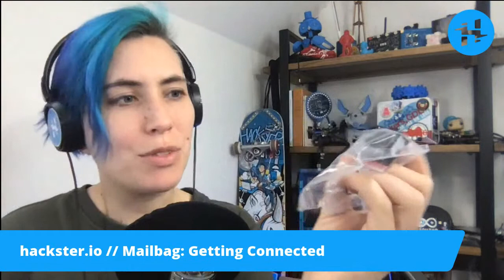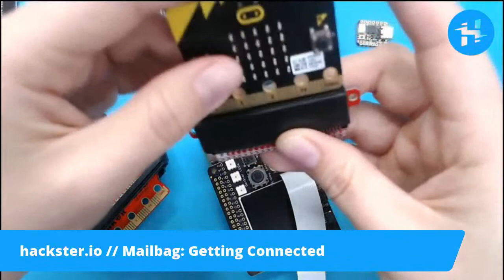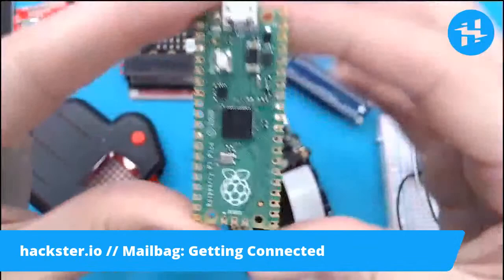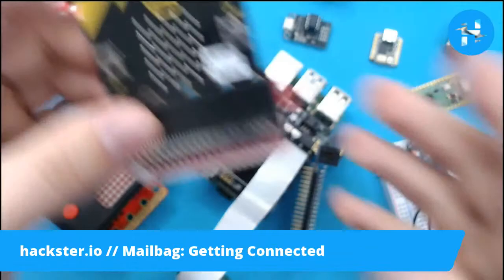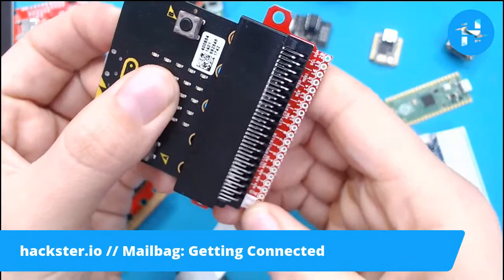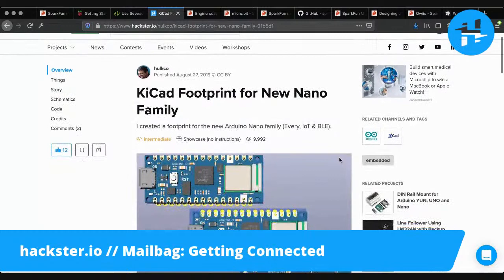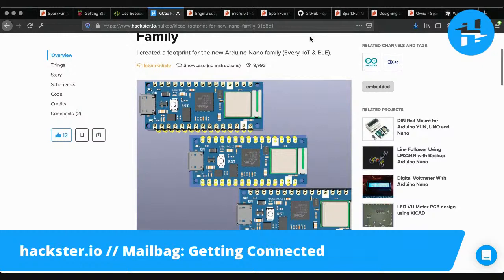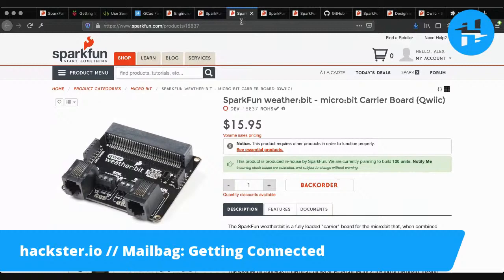Getting Connected // Friday Mailbag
In today's mailbag, we have a Micro:bit breakout from SparkFun, and that sets off a whole episode on connecting microcontrollers to your own circuits.